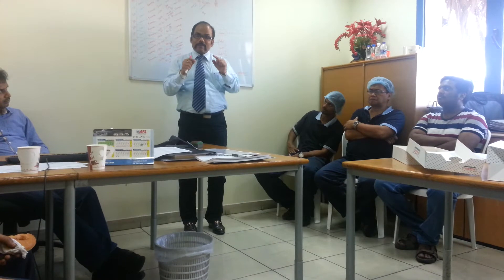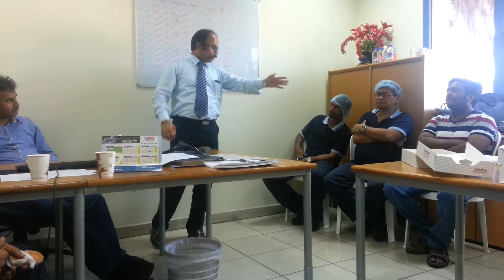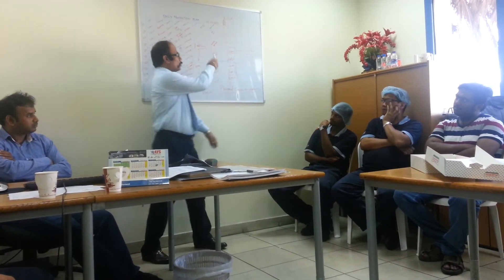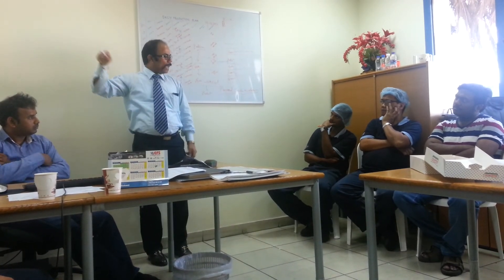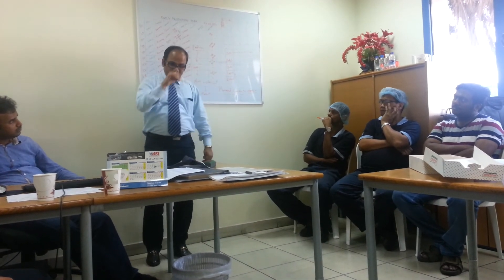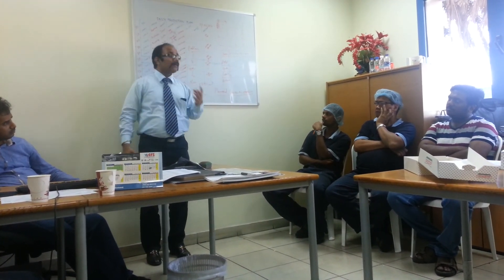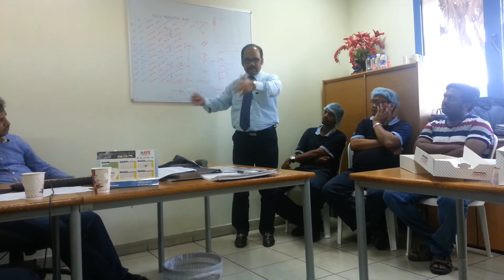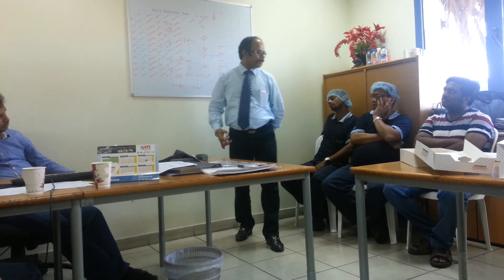Unedited -Short Training on Success Story 2014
Got this video from my old laptop , It's a part of a short training program on "Success Story" delivered to supervisors ( Indian , Shrilankan , Egyptian and Arabic Nationality )